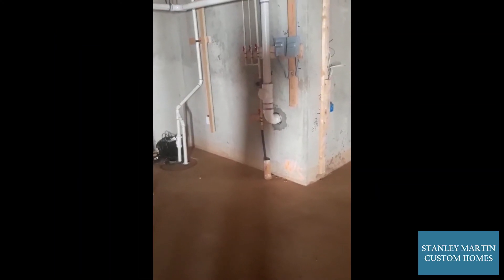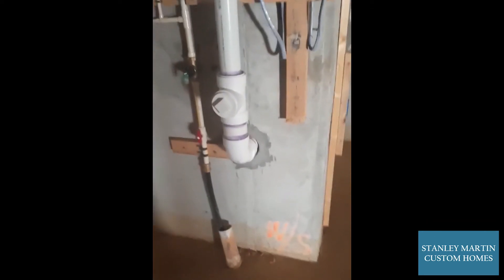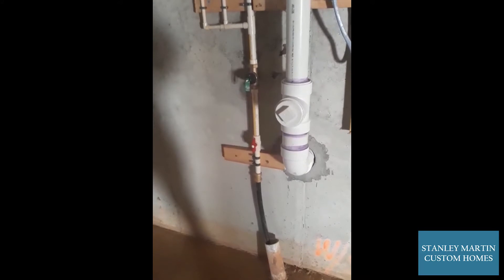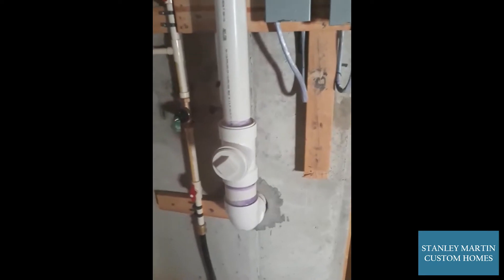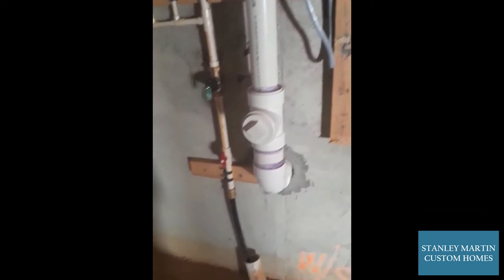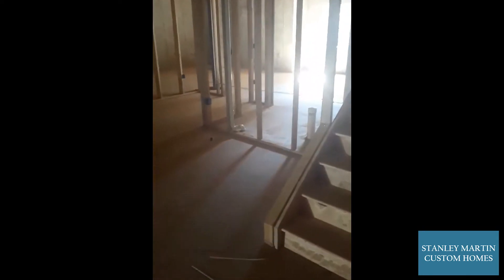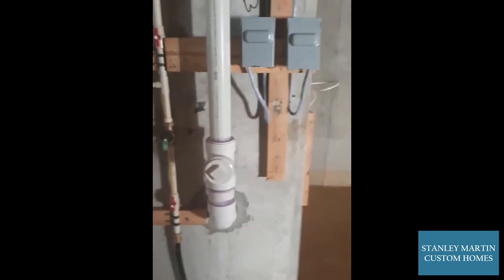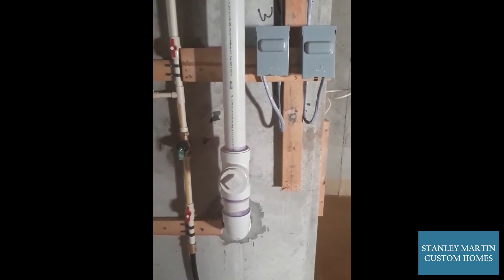SMCH On the Jobsite | Wall Hung Sewer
when we talk about having a wall hung
sewer
this is what we talk about
this
is a wall hung sewer
meaning that the the invert of the pipe
which is the bottom of the pipe
is higher than the basement floor
so everything that goes above it
from the top two floors
all flow down in these pipes
and come down out and go out to the
street
so the top two floors of your house is
actually a gravity flow system
but the basement floor because we have
a wet bar of wave back in that corner
and we have our basement bath
over here
so we still need to get that sewage
water out
so that'll come back down over to our
ejection pit
and get piped up and go right back at
this level go right back down and out to
the front
that's a wall hung sewer